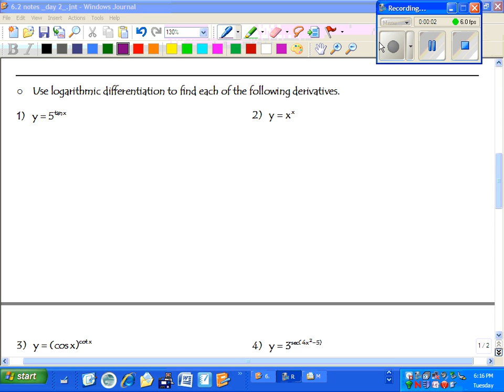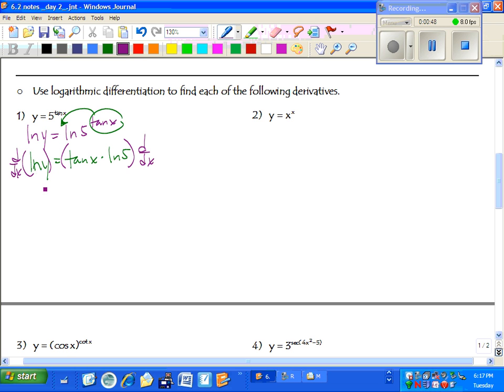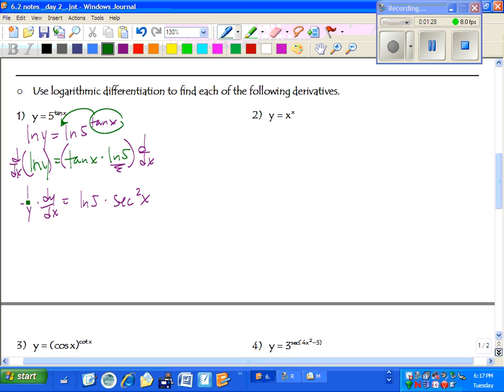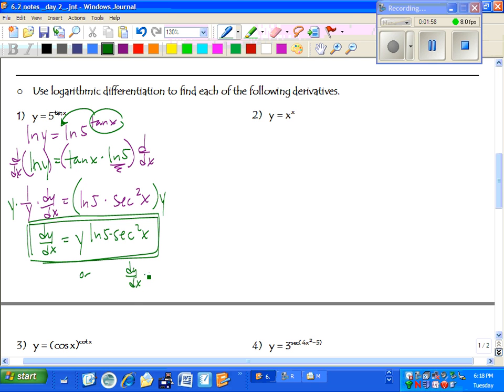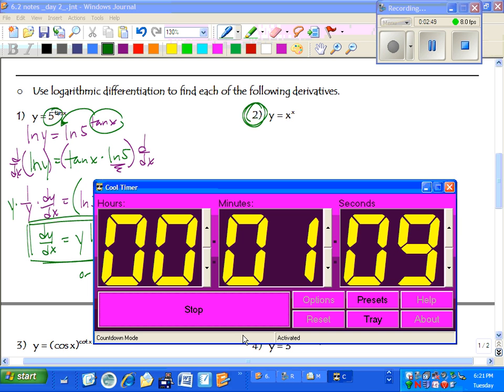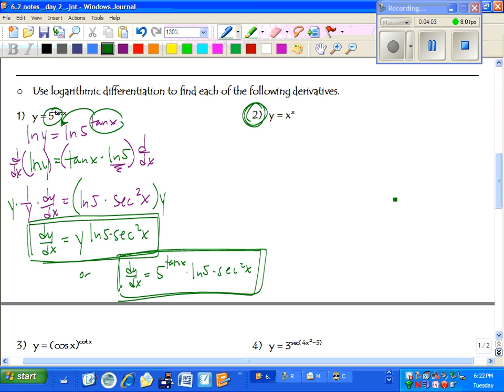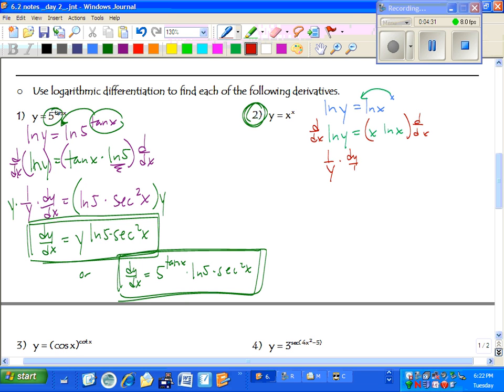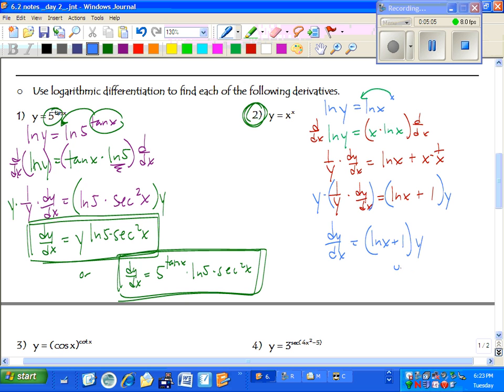Calculus 6 2 Notes day 2 #1 2